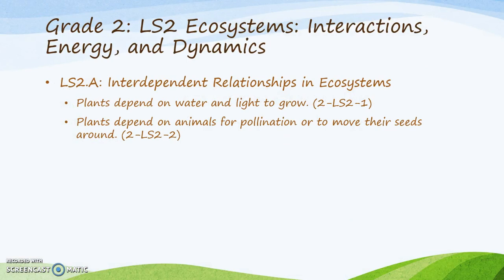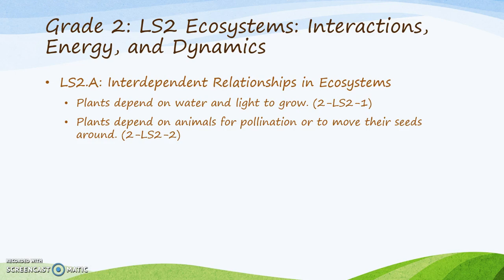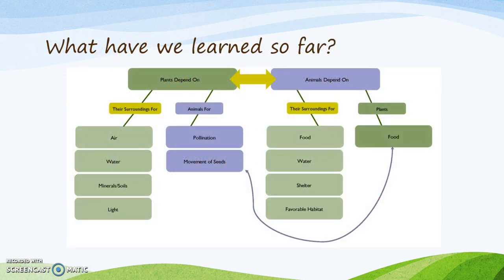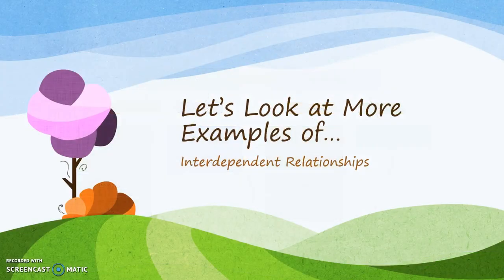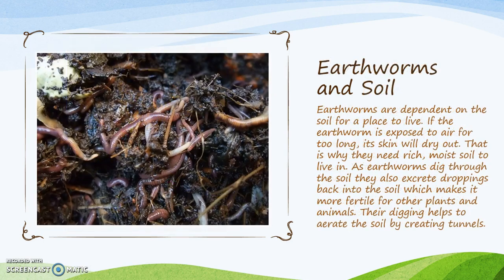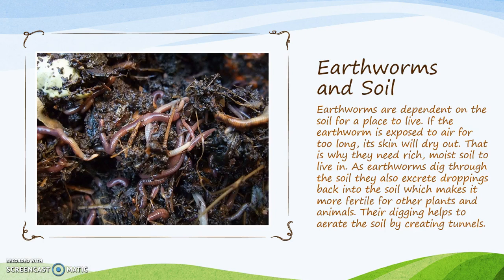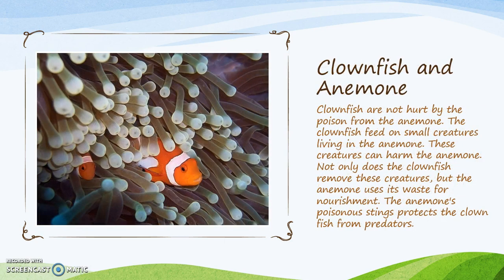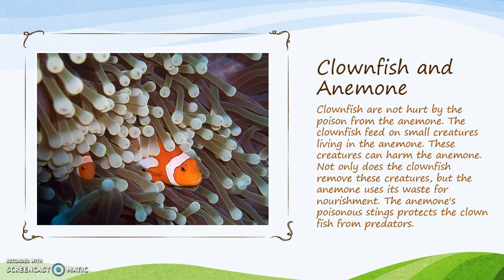Interdependent Relationships in Ecosystems